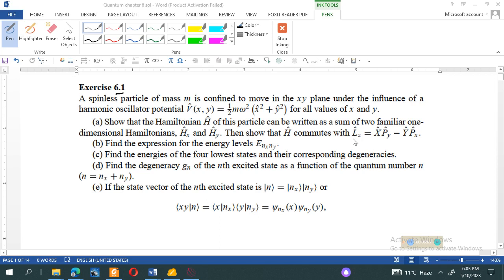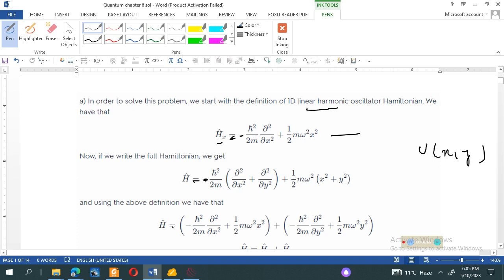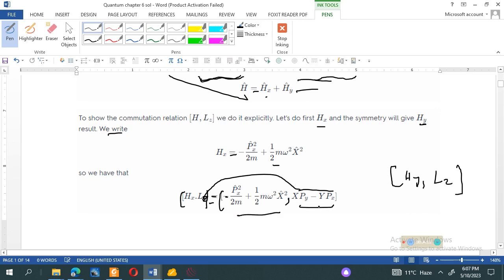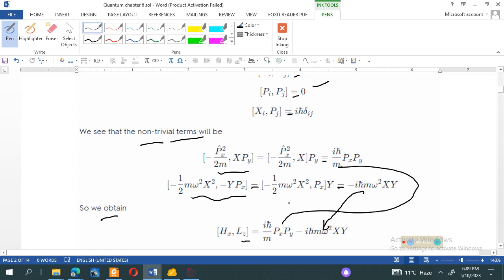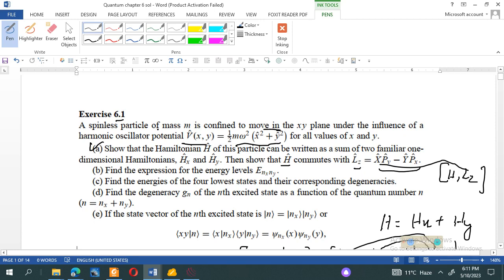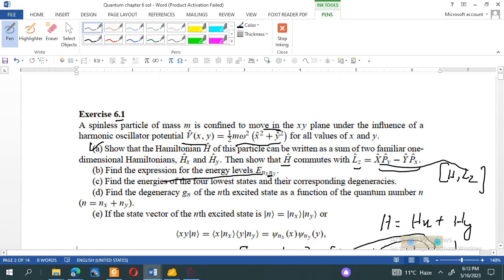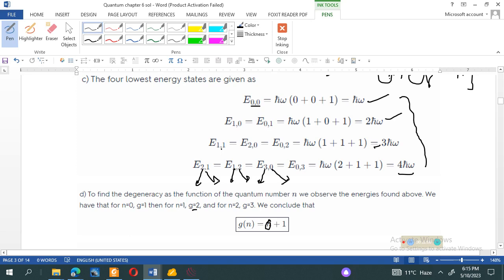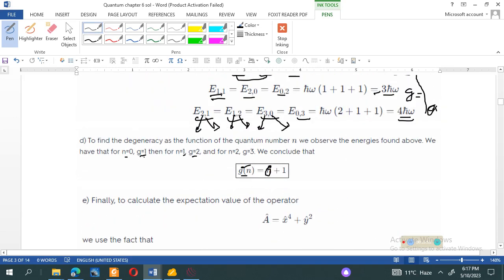Solution manual to quantum mechanics Nouriddine zeittli chapter 6 problem 1